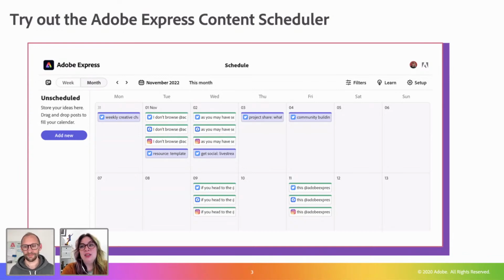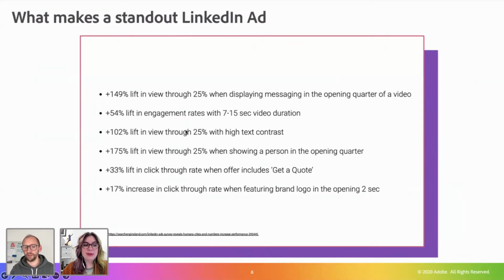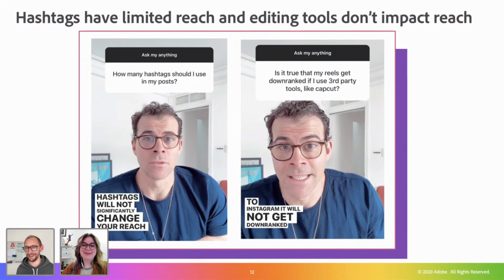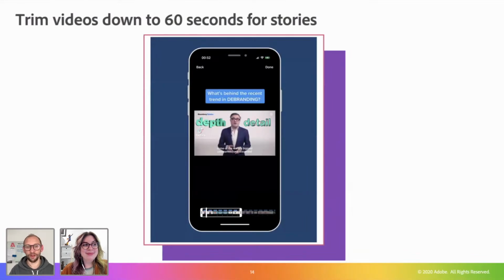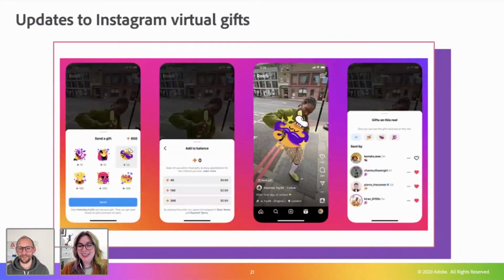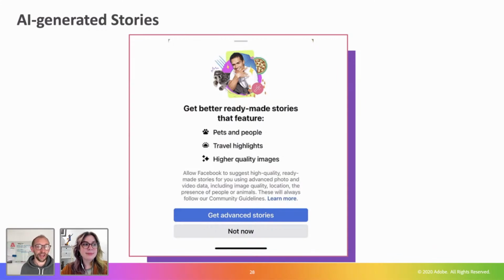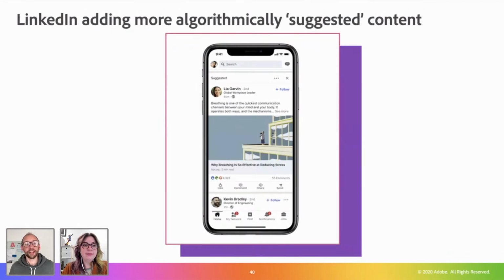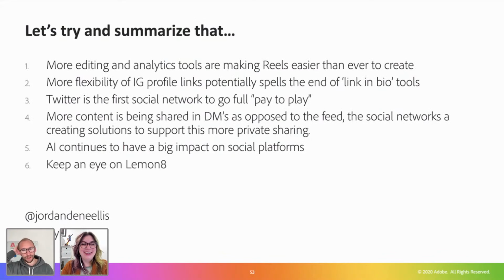Get Social: April’s Biggest Social Media Updates | Adobe Express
If you don’t have time to research all the changes that happen in the world of social media, Andy Lambert and Jordan Dené Ellis are here to help. They go live every month with the latest updates from social platforms and ways to use this information to level up your brand or business.

00:00 Start
1:10 Who are Andy & Jordan?
5:13 Content scheduler
11:00 Making a great LinkedIn Ad
13:15 YouTube Shorts trending
15:10 What is Lemon8?
19:27 Instagram new features
32:26 Facebook new features
38:25 Twitter new features
43:30 LinkedIn new features
44:33 TikTok new features
46:22 What’s App new features
47:07 YouTube new features
48:25 Substack new features